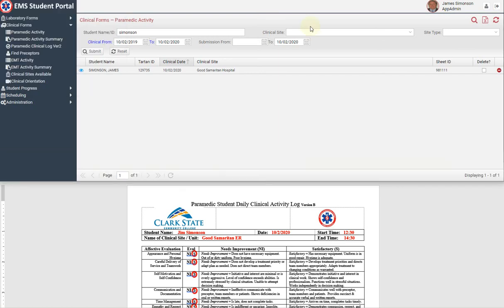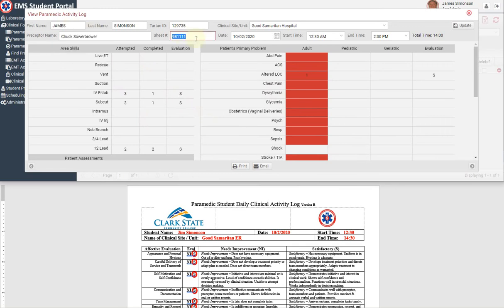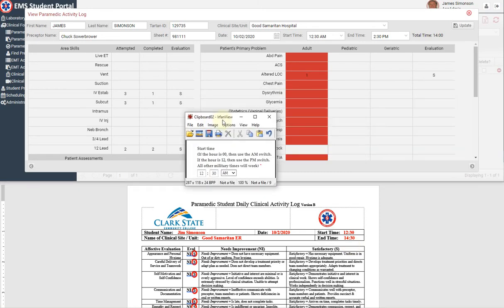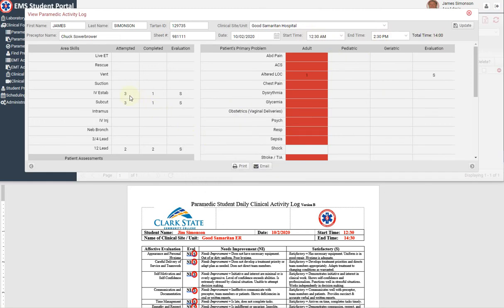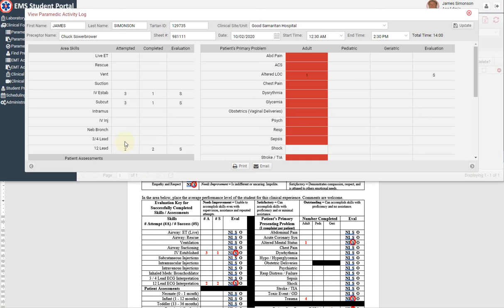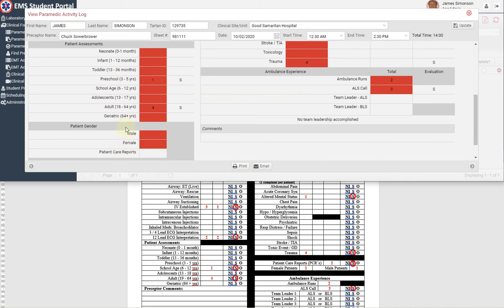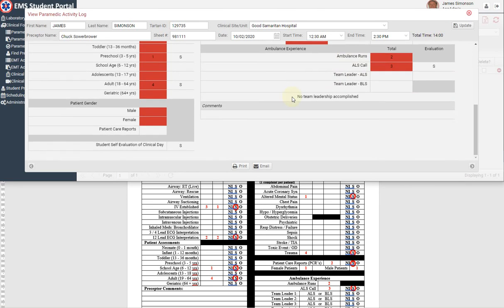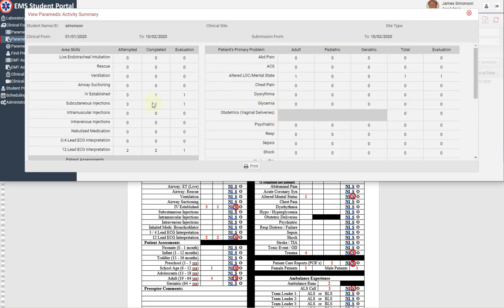Auditing forms 2160 Fall 2020